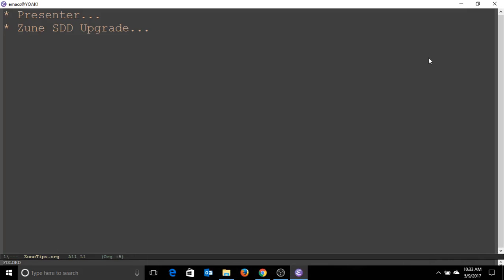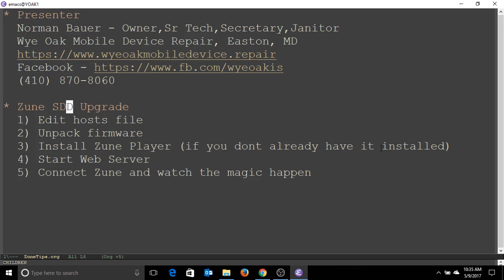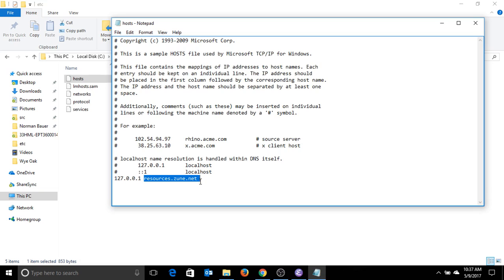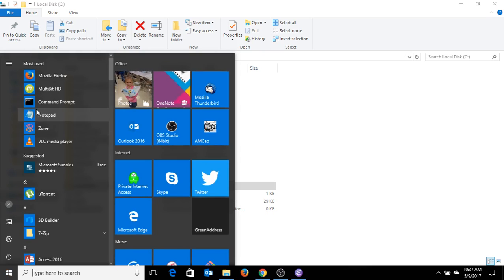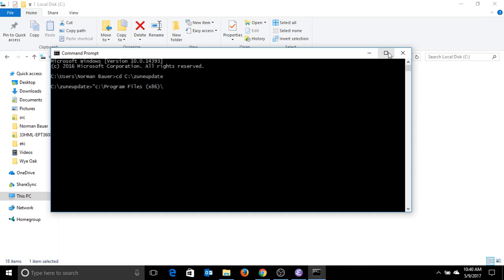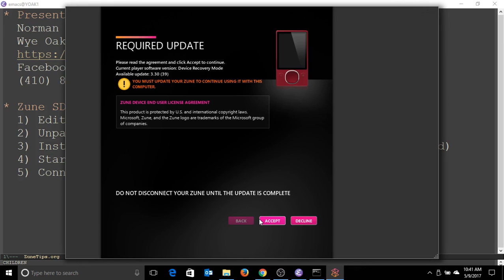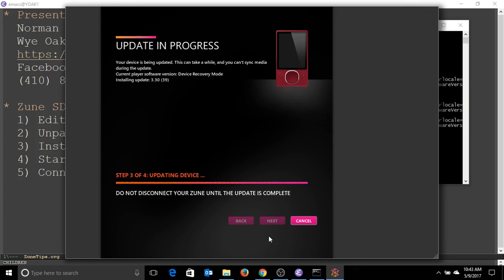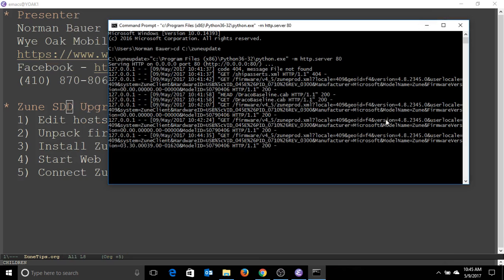How to Update Zune Firmware 2017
Please visit the new repository for the firmware (link below). The above video no longer applies as I have significantly improved the process. Directions are on the site.